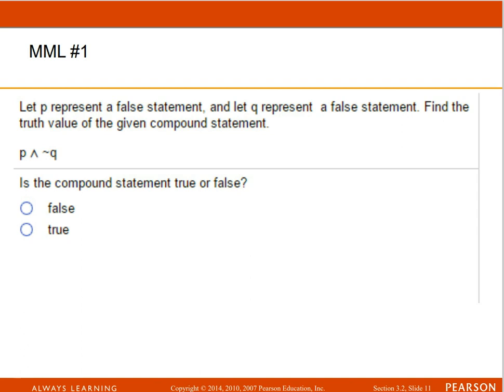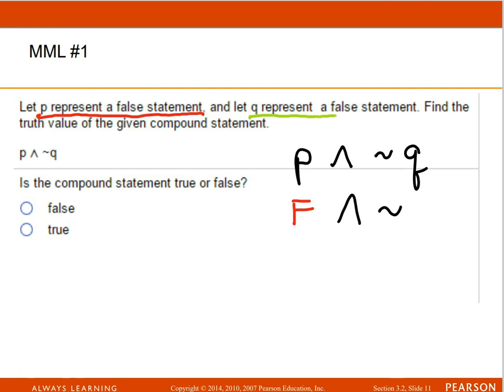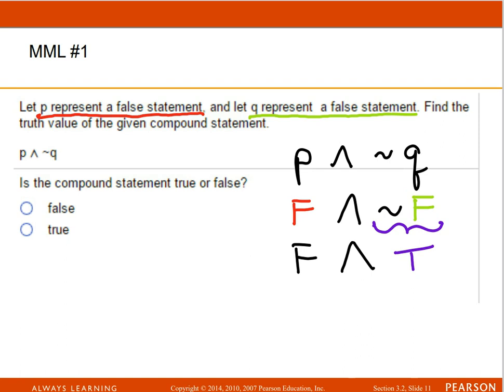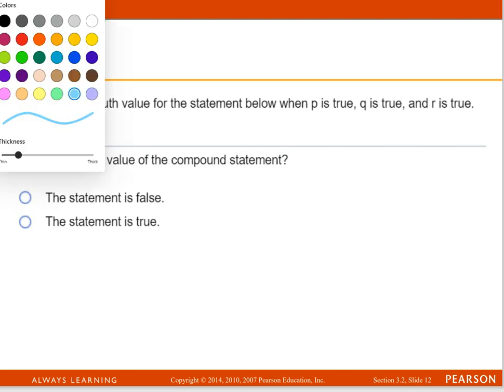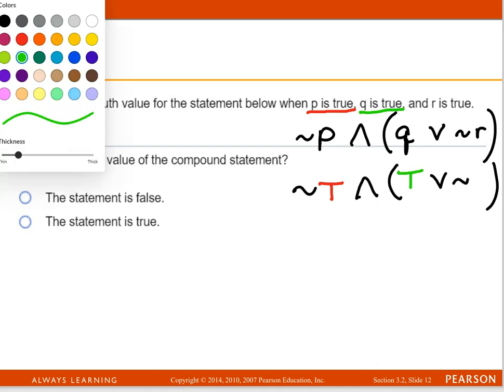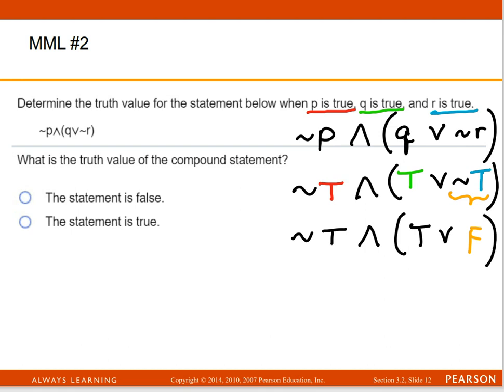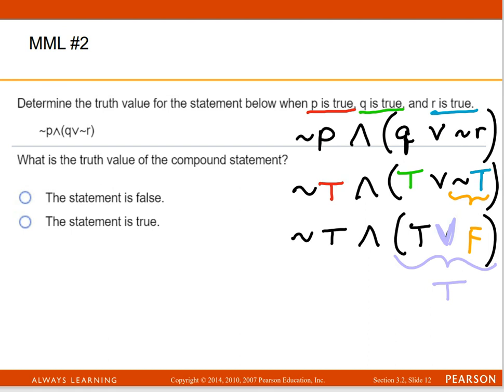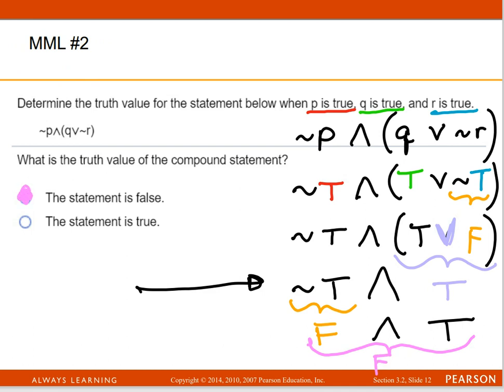M110 - Section 3.2 PowerPoint Lecture - Part 4